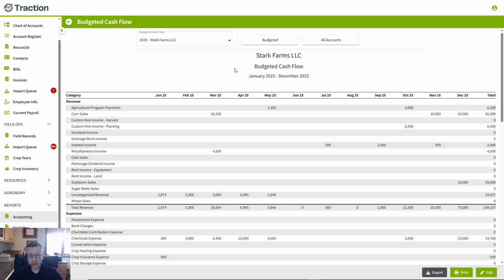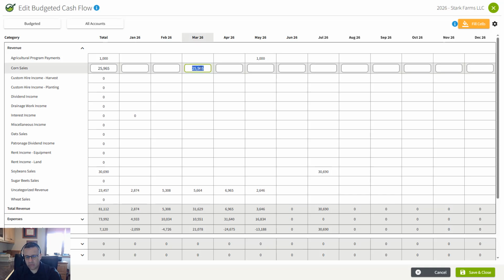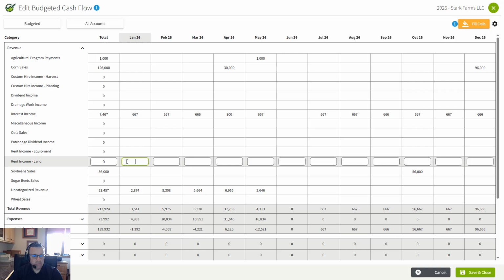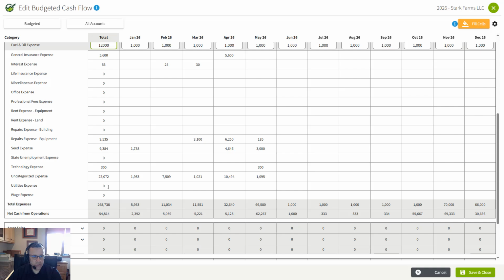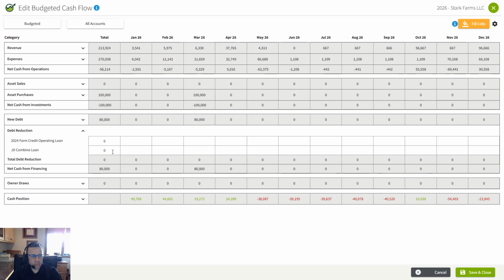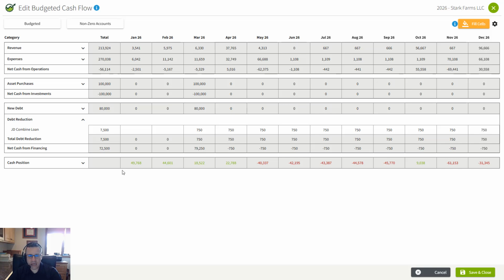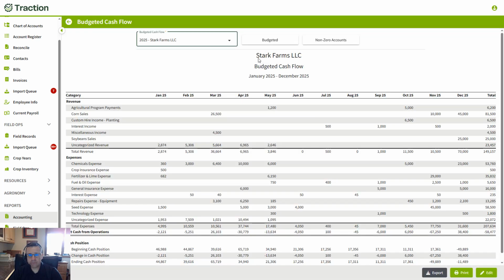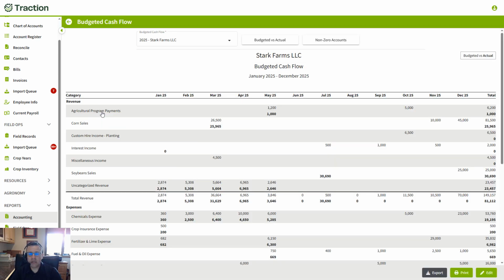Quick Intro to Budgeted Cash Flows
Brian Stark, Co-founder & Product Marketing, walks through the basics in using Traction's Budgeted Cash Flows. This feature makes it simple to plan, monitor, and adjust your farm’s cash flow all year long. Get flexible budgeting, powerful reports, and clear cash position forecasts—so you can make confident financial decisions.